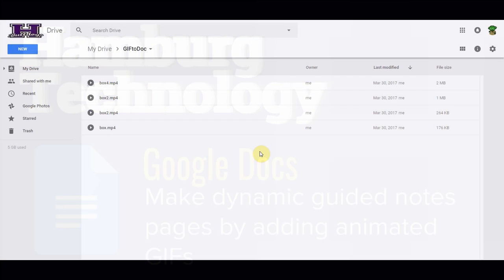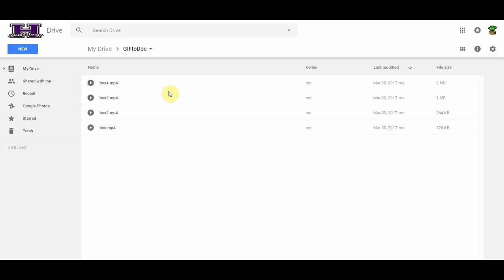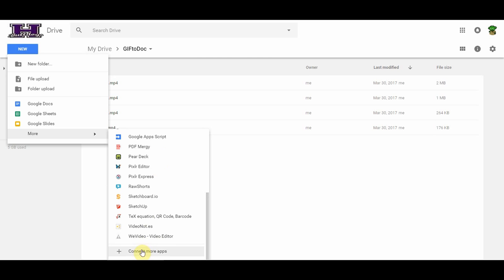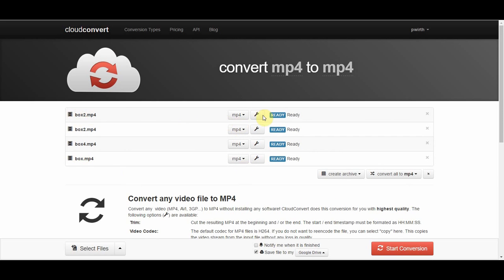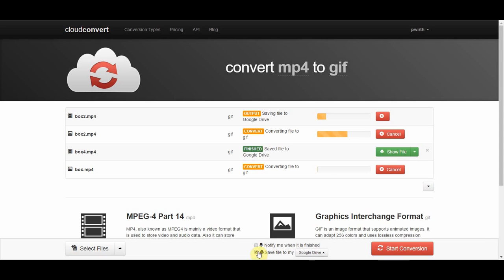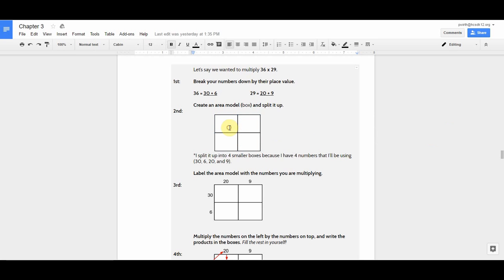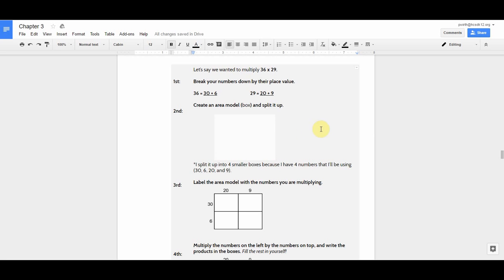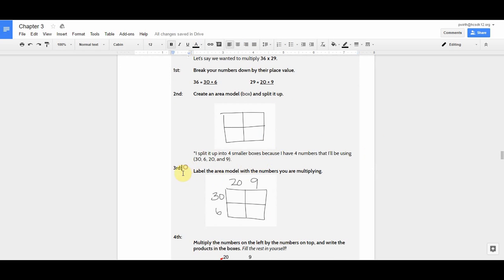Add animated GIFs to Google Docs to create dynamic guided notes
Animated GIFs are all the rage. Why not use them to make your guided notes more dynamic?